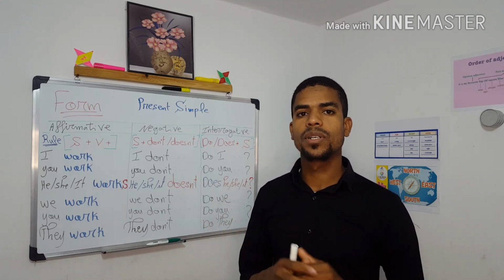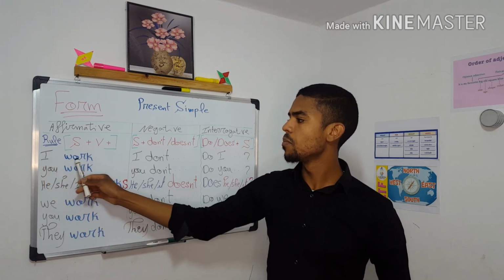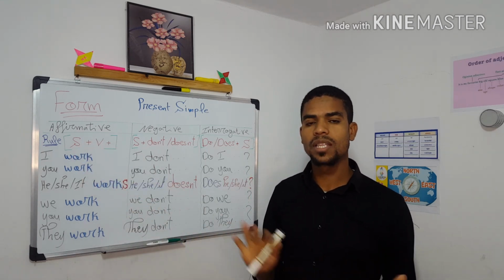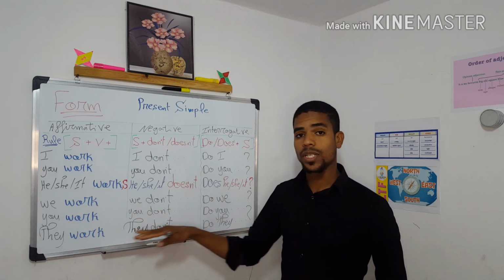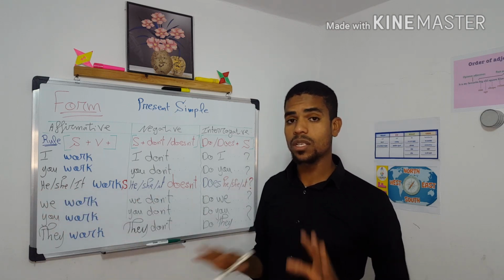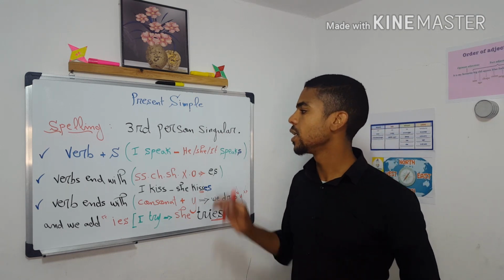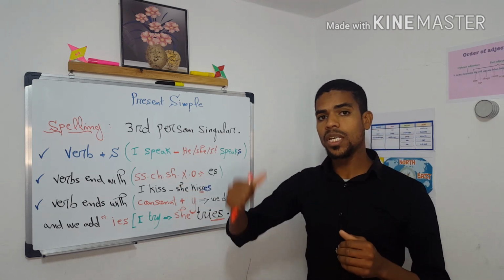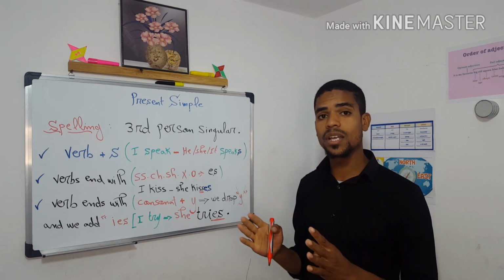Present simple (affirmative, negative & interrogative form)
Simple present